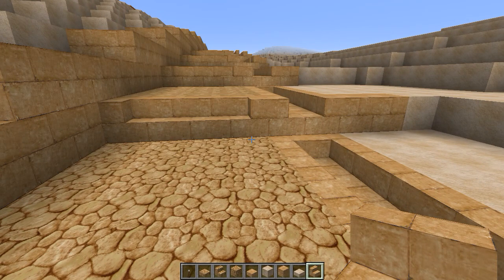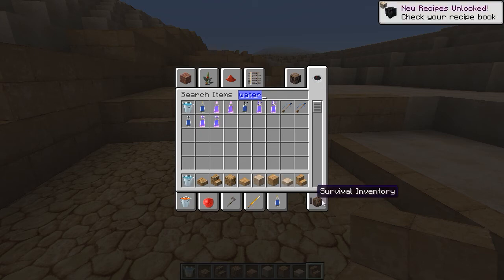Minecraft Jerusalem Episode 7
I've begun editing the NODE'S REALISTIC TEXTURE PACK so that I will have regionally appropriate building blocks.

I've got a "Roman" road (with drainage) built from the gates to the Temple.  Piggies must die!

My purpose in these videos is to document something of my progress as I design a "life sized" model in Minecraft of Ancient Jerusalem as it was in First Century.

Full disclosure: I am a Christian minister, and so I will often talk about the events of the New Testament from a Christian perspective, since they happened at that time, but I mean no offense to any person religious or otherwise who may happen upon this project.

At some point, I will have completed the design work to my own satisfaction.  Then I will release the files so that anyone might download them and finish the work as they see fit.  I do not intend to host it on a server, as I do not have the expertise or time to deal with all of the social ramifications of such a project.

Minecraft Jerusalem is my hobby project, and I will do my best to work on it regularly until it is released.  I have other projects and people in my life, so I do not plan to be very actively engaged in discussing this.  It will be all I can do to work on it and publish videos.

The background music is "Discussion" by J. S. Zamecnik conducting the Orchestre Symphonique du "Lutitia Wagram". Columbia D 19249.  This public domain music was presented on YouTube by EMGColonel, who has kindly given me permission from across the pond to use such things from his vast online renderings from time to time.

I used the free software WorldPainter to create the (fairly) accurate topography of Minecraft Jerusalem.  This is on a life sized scale, so that 1 meter in the real world is represented by a full 1 meter block in this model.